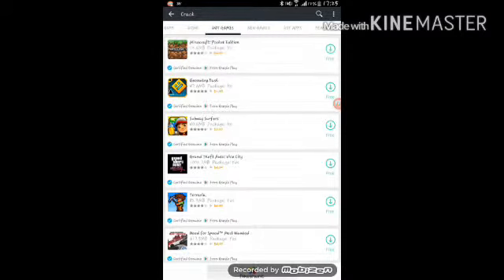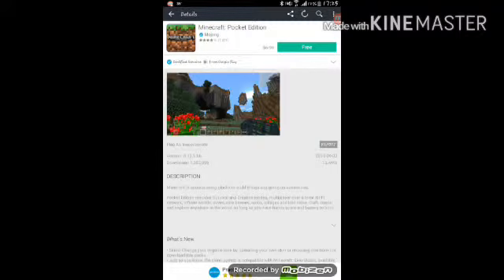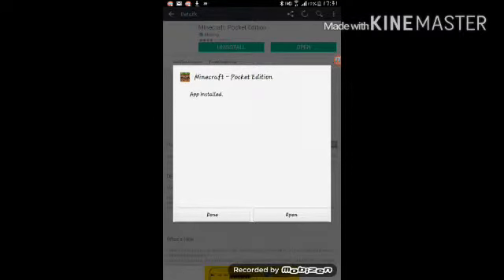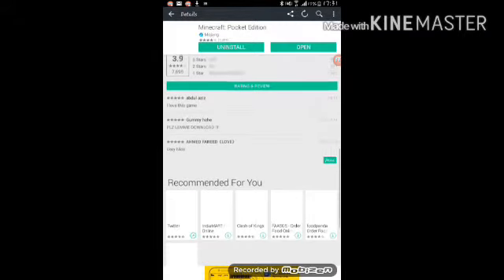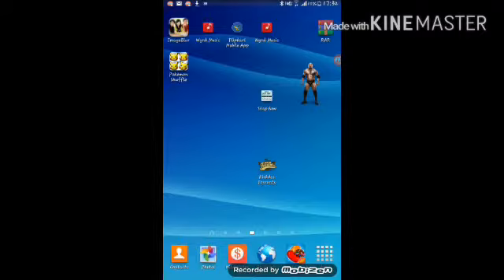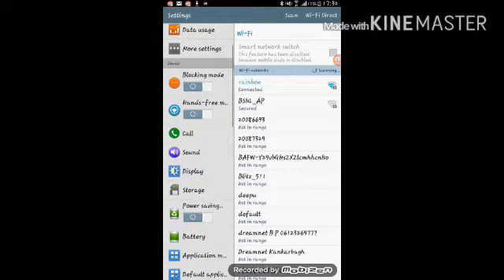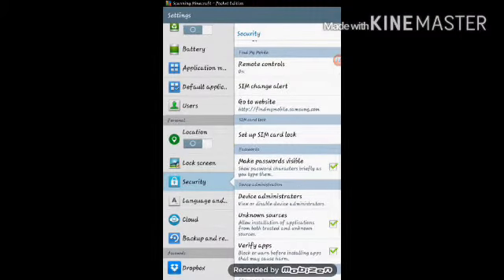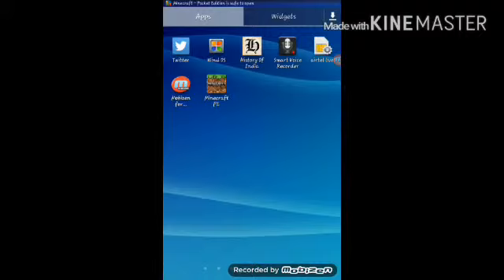How to download paid games for free on android!!!!(MINECRAFT)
Yo guys this is my first video so please don't write negative comments and i am not forcing you to like or subscribe if you want you can:) here's the link for 1 mobile market
Tags(not to read)
minecraft song,
minecraft house,
minecraft music,
minecraft survival,
minecraft dungeons,
minecraft parody,
minecraft fnaf,
minecraft house tutorial,
minecraft animation,
minecraft asmr,
minecraft automatic farm,
minecraft april fools 2020,
minecraft afk fish farm,
minecraft aquarium,
minecraft animation song,
minecraft aether,
a minecraft song,
a minecraft house,
a minecraft tribute,
a minecraft mod review,
a minecraft mansion,
a minecraft tale,
minecraft builds,
minecraft bedrock,
minecraft base,
minecraft bees,
minecraft bedrock iron farm,
minecraft bedwars,
minecraft base ideas,
minecraft bee farm,
b minecraft banner,
o.b minecraft,
o.b minecraft multiplayer,
scp 087 b minecraft,
big b minecraft,
neneng b minecraft,
o.b minecraft vr,
s vs b minecraft,
minecraft castle,
minecraft cave sounds,
minecraft city,
minecraft castle tutorial,
minecraft commands,
minecraft coffin dance,
minecraft chicken farm,
minecraft channel,
c minecraft song,
c minecraft banner,
c minecraft clone,
cookie swirl c minecraft,
honey hearts c minecraft,
drusen c minecraft videos,
washington d.c minecraft,
mob c minecraft,
minecraft death swap,
minecraft diaries,
minecraft dungeons trailer,
minecraft dragon,
minecraft dungeons gameplay,
minecraft dinosaurs,
minecraft death sound,
d minecraft banner,
r.a.d minecraft,
r.a.d minecraft ep 1,
glorious model d minecraft,
mob d minecraft,
initial d minecraft,
canon in d minecraft,
dido_d minecraft,
minecraft earth,
minecraft ep 1,
minecraft elevator,
minecraft education edition,
minecraft enderman,
minecraft enderman farm,
minecraft ender dragon,
minecraft elytra,
e minecraft meme,
e minecraft herobrine,
e minecraft banner,
project e minecraft,
wall-e minecraft,
project e minecraft mod,
project e minecraft tutorial,
project e minecraft pe,
minecraft five nights at freddy's,
minecraft farms,
minecraft factions,
minecraft funny moments,
minecraft fails,
minecraft fish farm,
minecraft far lands,
f minecraft banner,
axel f minecraft,
f n a f minecraft,
stephen f minecraft,
phone for. minecraft,
f 35 minecraft,
minecraft f 14 tomcat,
f 22 raptor minecraft,
minecraft gameplay,
minecraft game,
minecraft game theory,
minecraft guide,
minecraft granny,
minecraft greenhouse,
minecraft glitches,
minecraft girlfriend,
g minecraft banner,
ronald on g minecraft,
jake g minecraft,
plan g minecraft,
jake g minecraft song,
max g minecraft,
ronaldomg minecraft,
minecraft house ideas,
minecraft hunger games,
minecraft house tutorial easy,
minecraft how to build,
minecraft herobrine,
minecraft hide and seek,
h minecraft banner,
24h minecraft,
10 h minecraft music,
f&h minecraft,
minecraft u h c,
dantdm minecraft h,
minecraft song h,
h bomb minecraft,
minecraft ideas,
minecraft item sorter,
minecraft intro,
minecraft in a nutshell,
minecraft island seed,
minecraft irl,
in minecraft,
i minecraft song,
is minecraft on my mind,
in minecraft how to make a house,
in minecraft how to make a secret door,
in minecraft videos,
in minecraft how do you tame a fox,
in minecraft what do llamas eat,
minecraft japanese house,
minecraft jelly,
minecraft java edition,
minecraft japanese,
minecraft jurassic world,
minecraft jungle house,
minecraft java,
minecraft japanese castle,
j minecraft video,
j minecraft banner,
optic j minecraft,
scp 789 j minecraft,
big j minecraft,
noah j minecraft zombies,
jason 大 j minecraft,
mr j minecraft,
minecraft kitchen,
minecraft kingdom,
minecraft kelp farm,
minecraft kalimba,
minecraft kiss,
minecraft kid,
minecraft khmer,
minecraft kitchen tutorial,
k minecraft banner,
tay k minecraft,
jarvis and k minecraft,
tay k minecraft parody,
circle k minecraft,
e&k minecraft,
g&k minecraft,
fais k minecraft,
minecraft lets play,
minecraft live,
minecraft lofi,
minecraft life,
minecraft library,
minecraft lucky block,
minecraft love,
minecraft lore,
l minecraft songs,
l minecraft cape,
l minecraft videos,
l minecraft skin,
l xvrlee l minecraft,
t-l minecraft,
jean l minecraft,
t_l minecraft pixelmon,
minecraft mansion,
minecraft memes,
minecraft modern house,
minecraft mods,
minecraft mansion tutorial,
minecraft monster school,
minecraft movie,
m minecraft songs,
m minecraft story mode,
m minecraft videos,
m minecraft on my mind,
m minecraft uhc,
m minecraft school,
m minecraft music,
m minecraft banner,
minecraft nether update,
minecraft netherite,
minecraft new update,
minecraft noob vs pro,
minecraft nether,
minecraft nostalgia,
minecraft note block songs,
minecraft nintendo switch,
in minecraft pocket edition,
in minecraft how to build a house,
minecraft on my mind,
minecraft ost,
minecraft one block,
minecraft oasis,
minecraft oof,
minecraft online,
minecraft old town road,
minecraft on p